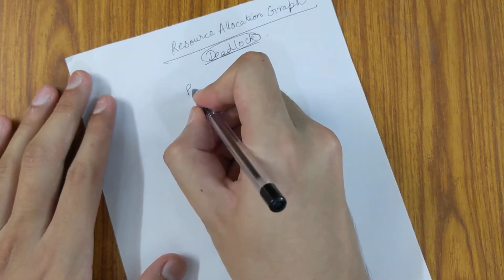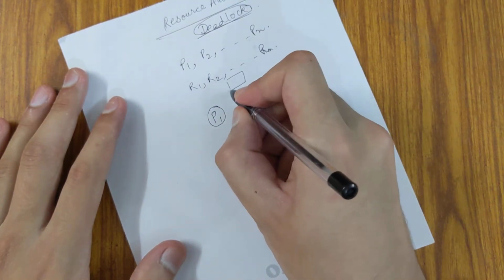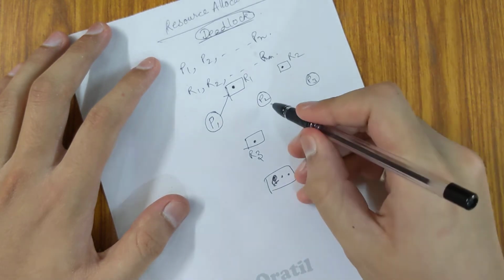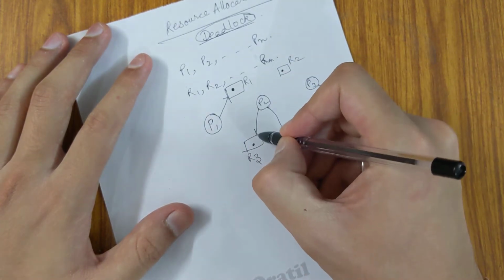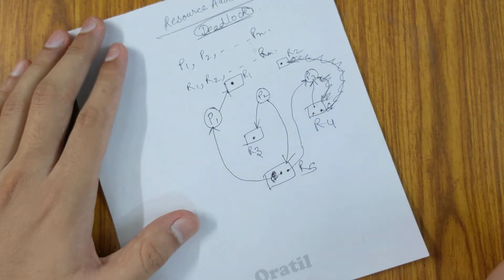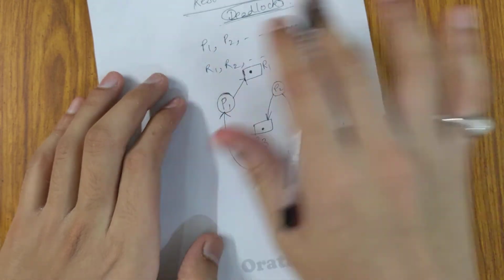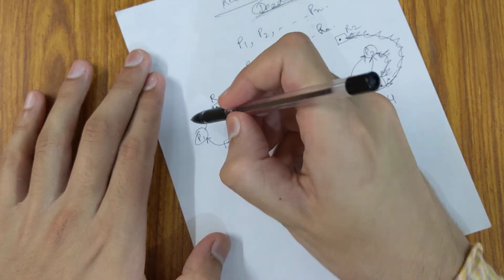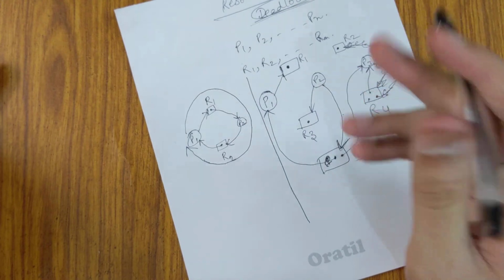Resource allocation graph deadlock